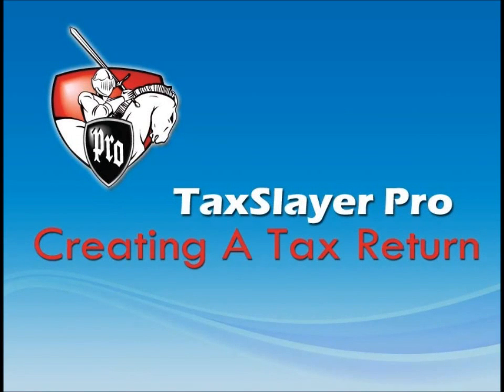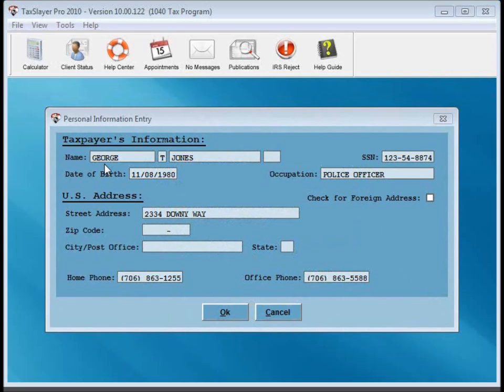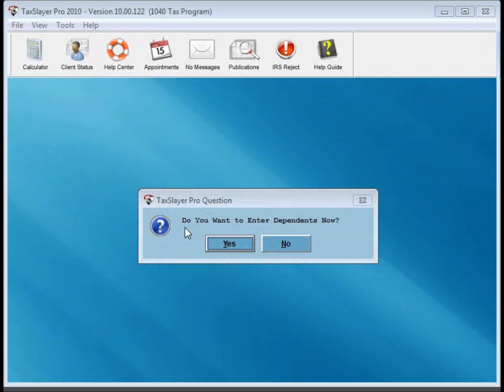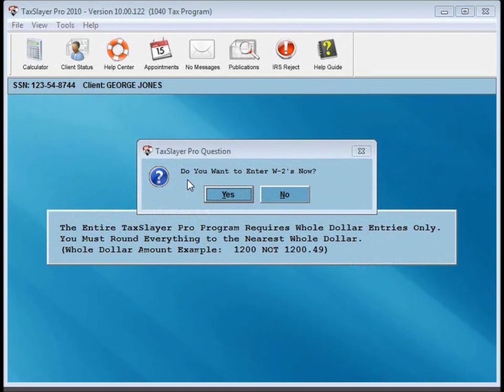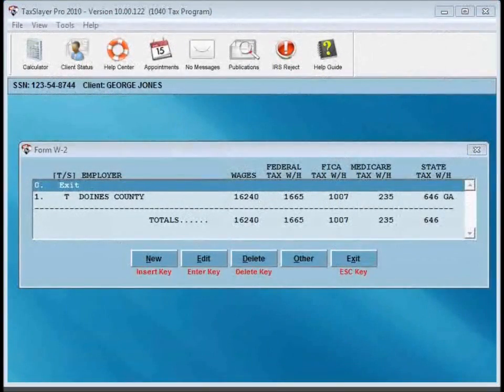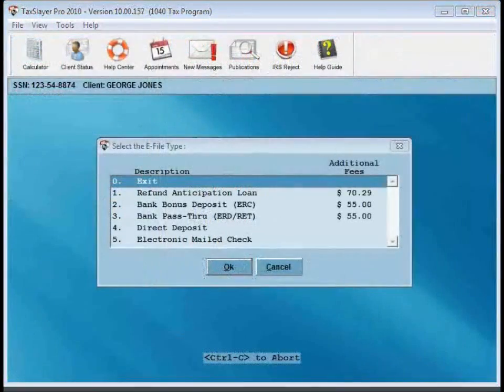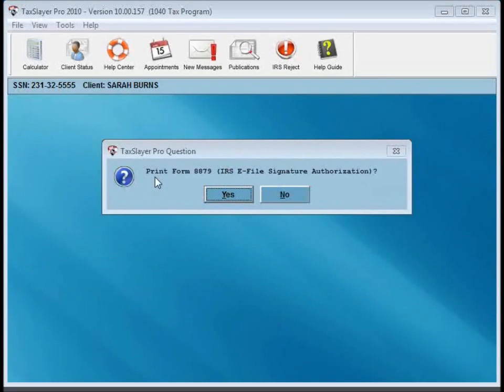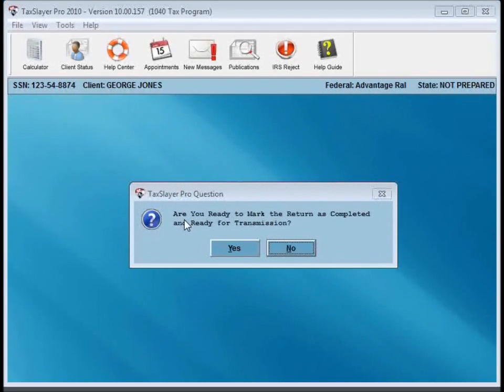Creating A Tax Return on TaxSlayer (RAPID MONEY TAXES)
Data Entry 101 for (RAPID MONEY TAXES & TAX AND GO)